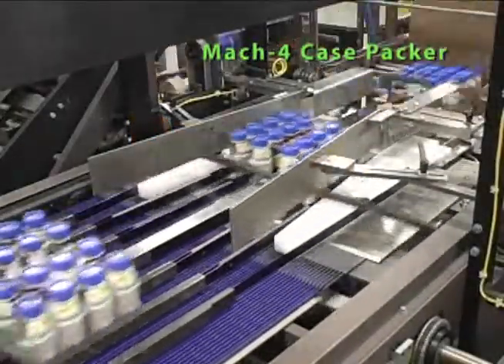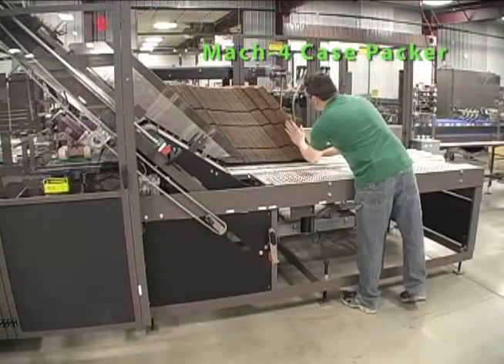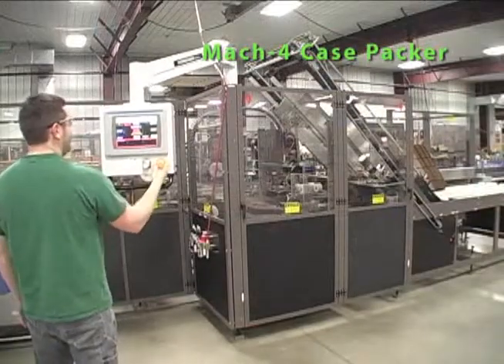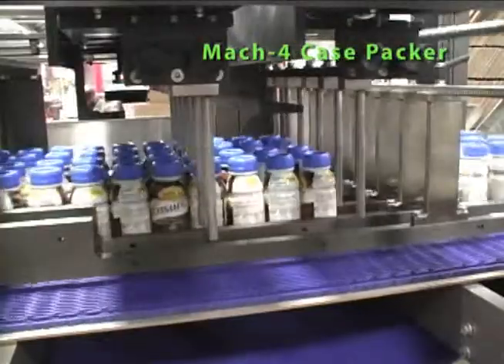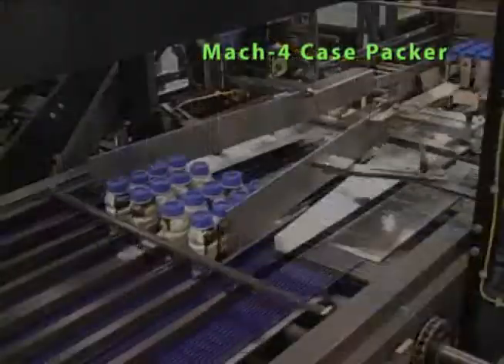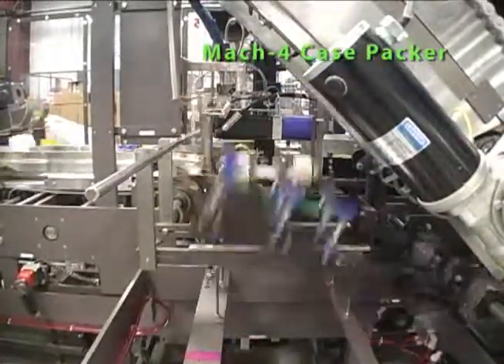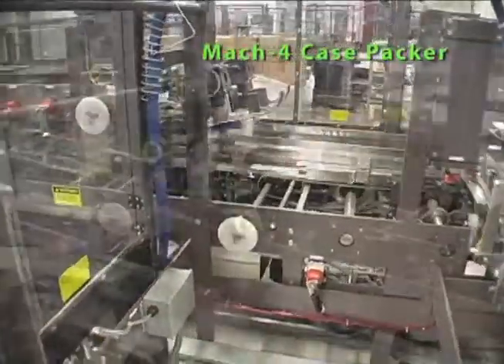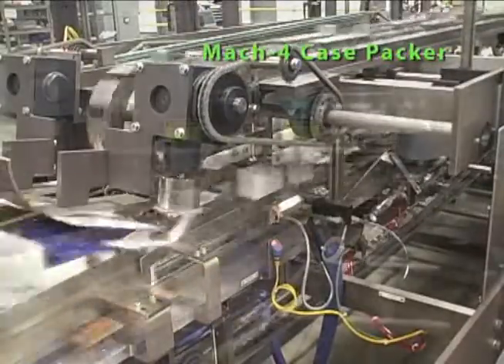BrentonPro Mach-4 Servo Continuous Motion Case Packer from Brenton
The BrentonPro Series Mach-4 is a groundbreaking case packer with an unsurpassed combination of high speed, flexibility, and ease-of-use.

The BrentoPro Series Mach-4 Case Packer provides customers with a high speed flexible solution for loading a wide range of products in cases or trays on the same machine.  It forms, loads, and completes up to 75 cases and trays per minute.  The Mach-4 allows multiple pack patterns and wraparound cases and trays including economical, five panel wraparound cases for traditional RSC applications.

Environmental impact of packaging operations is minimized through the appropriate use of electronic and servo drives, resulting in less wasted energy and product and packaging materials.

Product is metered and released using dual-pin servo technology.  The released pack pattern moves on to the pack transfer area where it meets the shuttle L-shaped blank.

Case blanks are vacuum picked from the horizontal magazine, erected into an L-shape, and shuttled across chain conveyor to meet the pack pattern at the pack transfer area.

Traps in the case transfer area  ensure positive transfer of the case blank over to the flights.  Position and speed of the product transfer unit in relation to the blank allows for continuous pack pattern loading into the L-shaped case.  After loading, the case moves through the continuous folding, sealing, and compressing sections of the machine.  The finished case is then discharged from the machine.